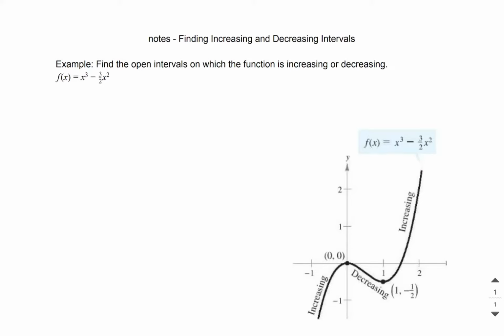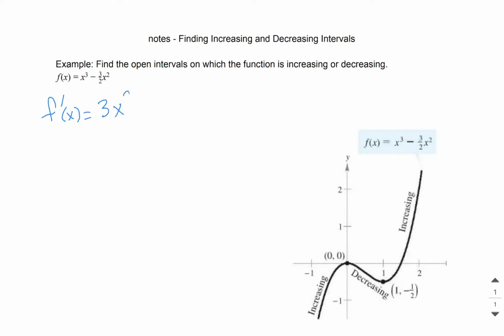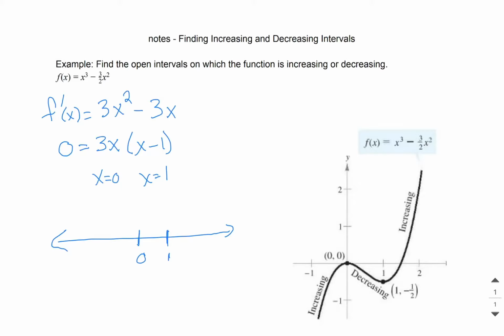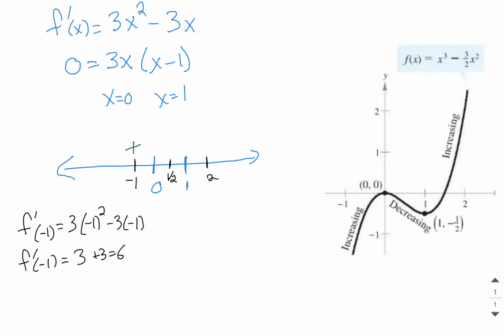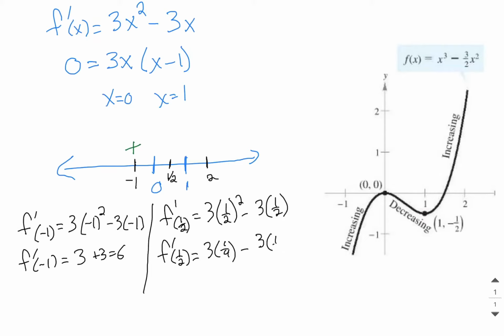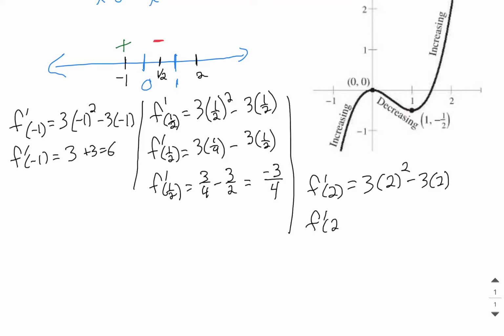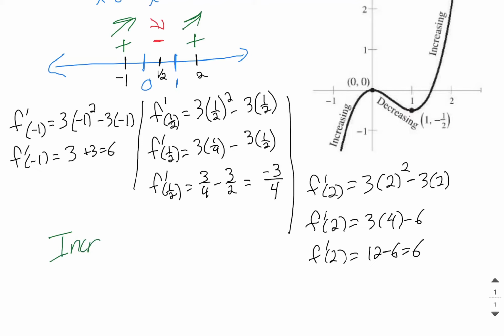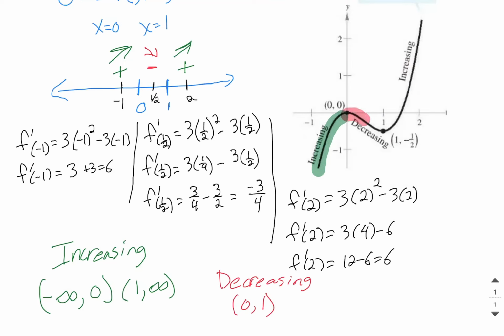Finding Increasing and Decreasing Intervals